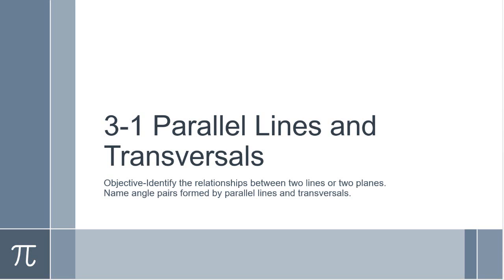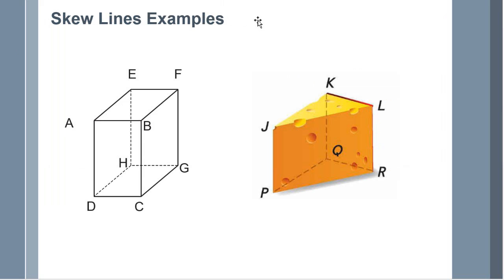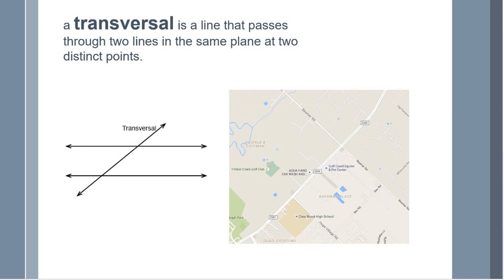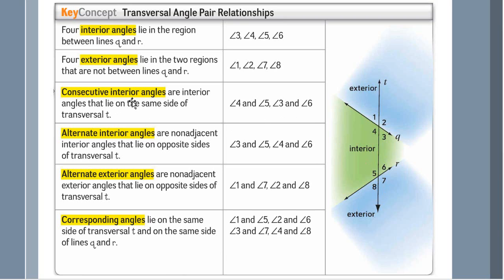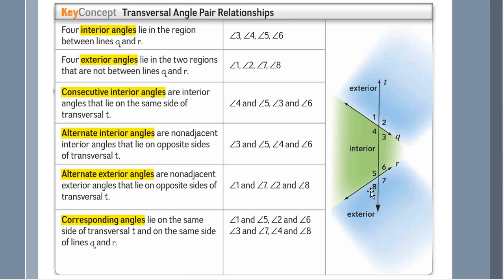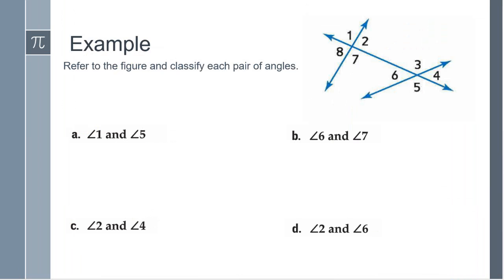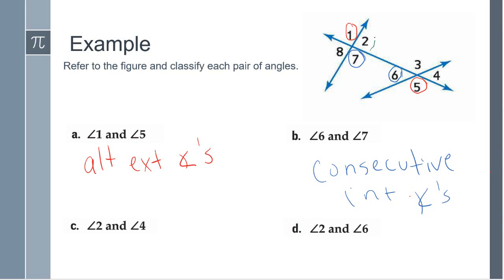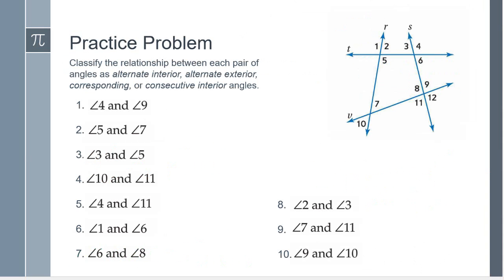3 1 Parallel Lines and Transversals